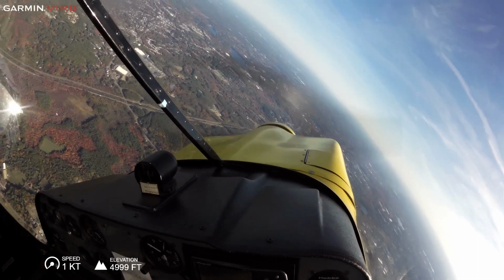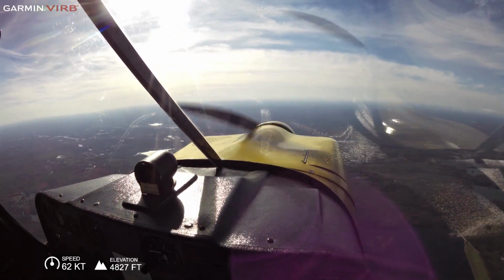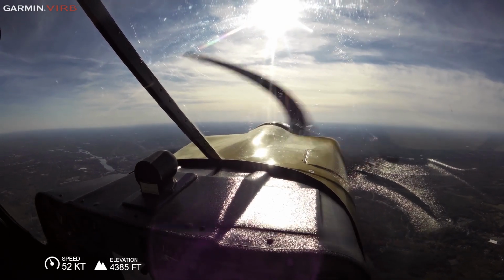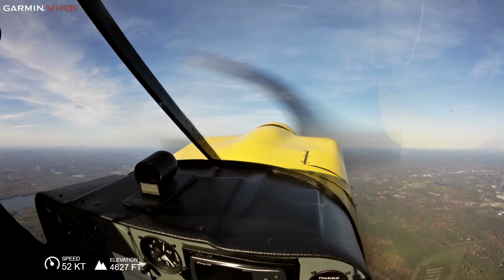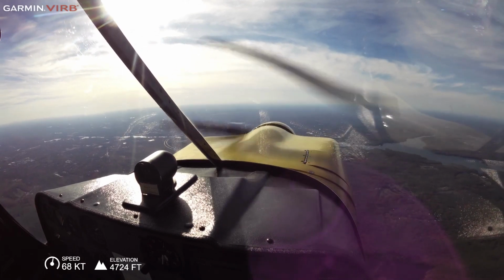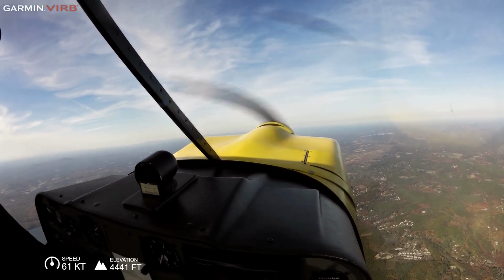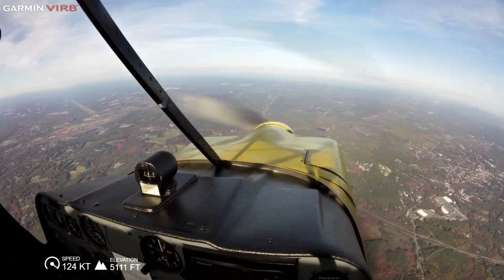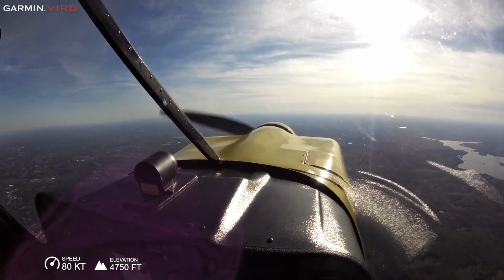Keith Fenech Confidence Course